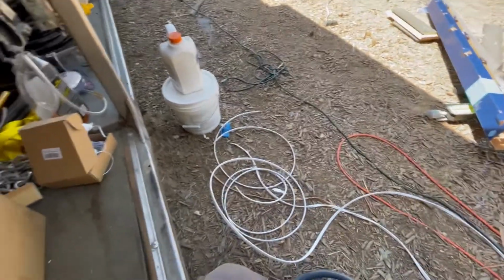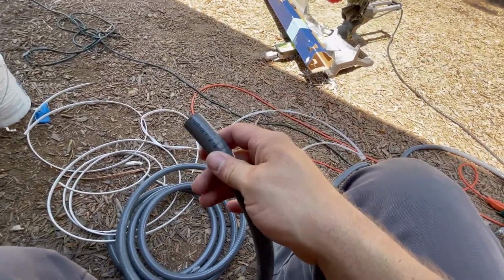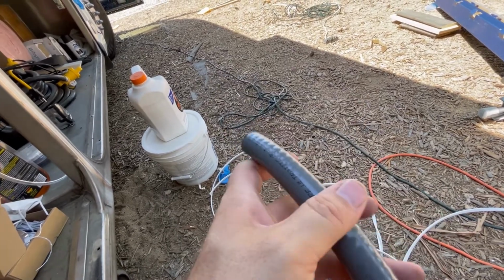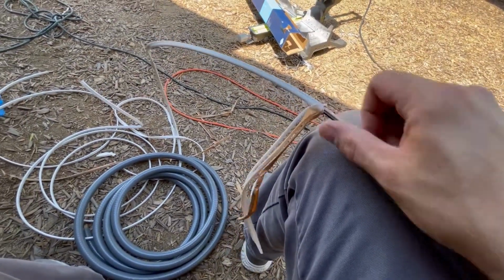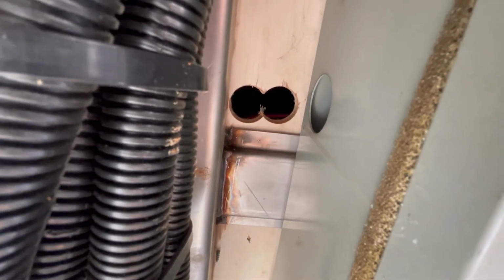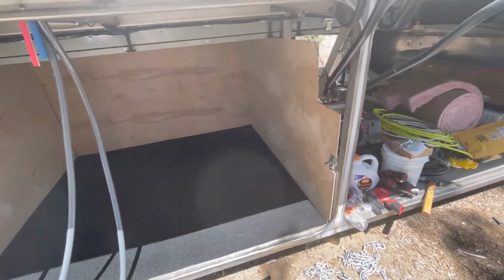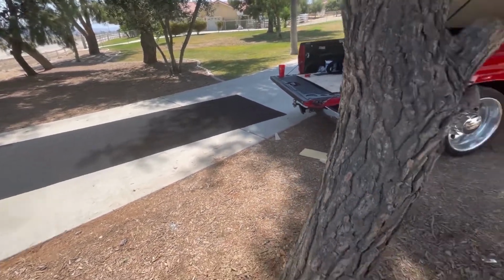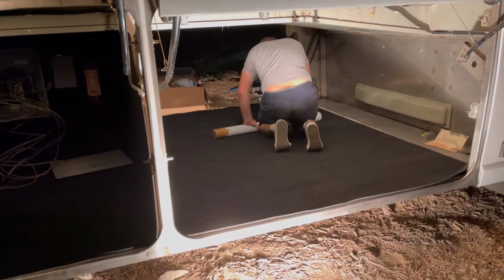Episode 66: Check Out Our Undercarriage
Logo by: @sharke_draws